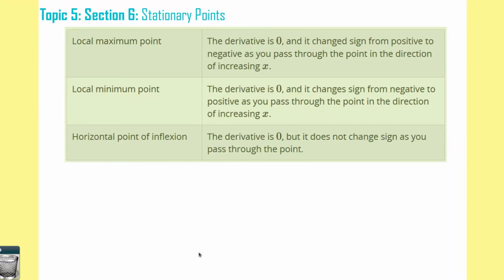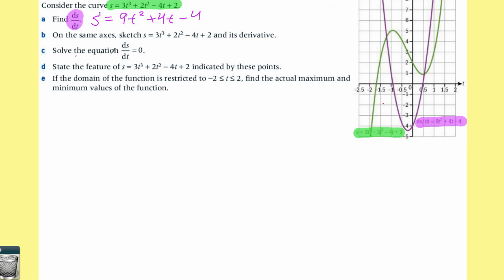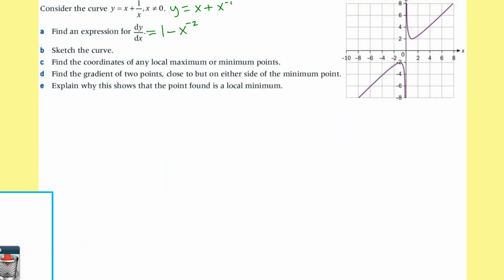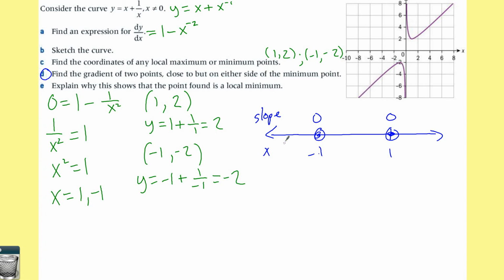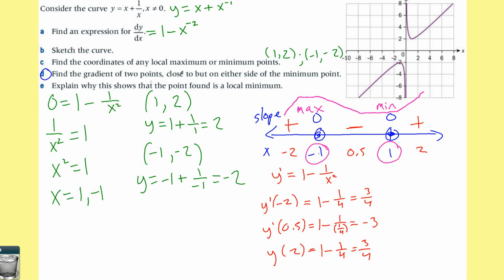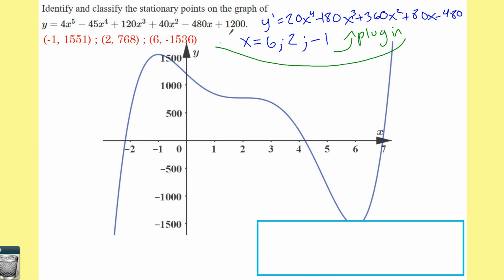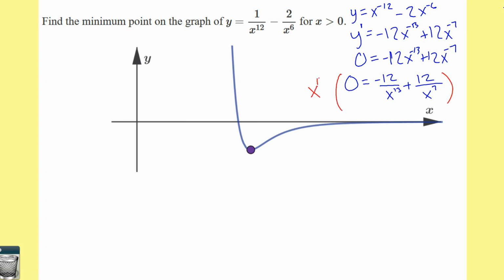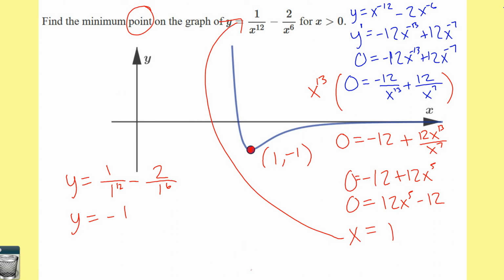5.06 Stationary Points